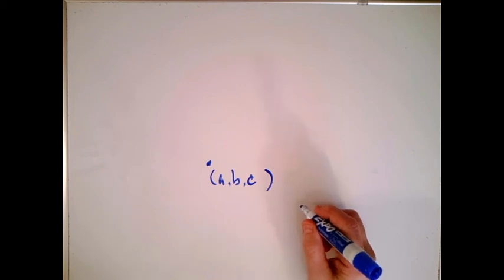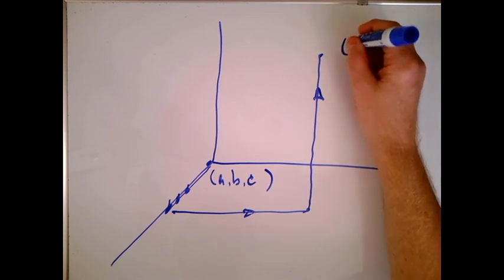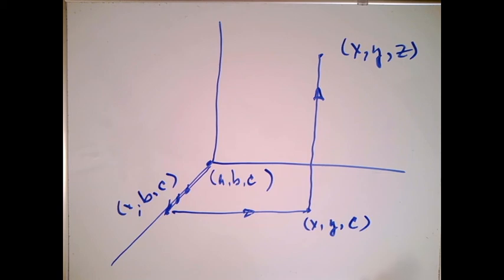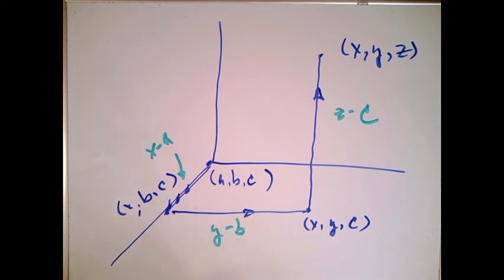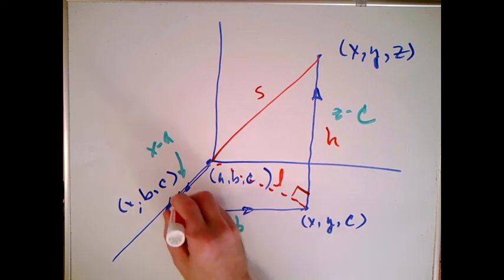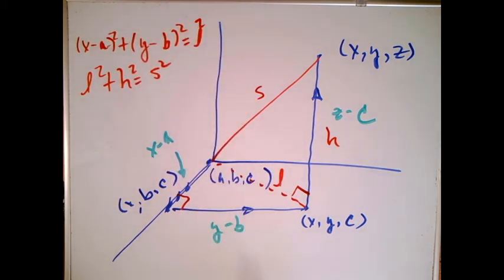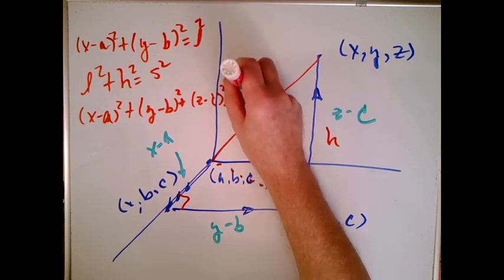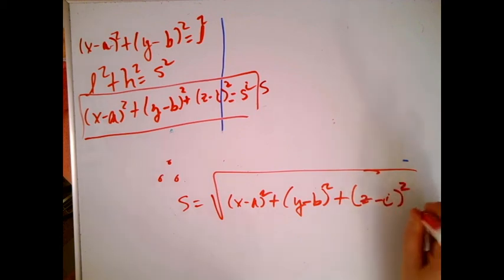ComingUpWithDistanceFormula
Using the Pythagorean theorem to come up with the 3D distance formula